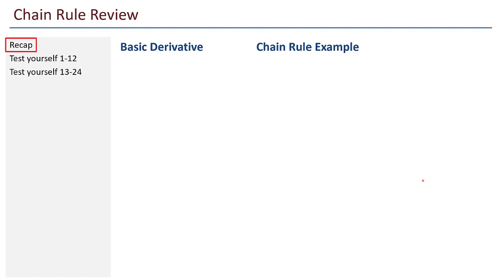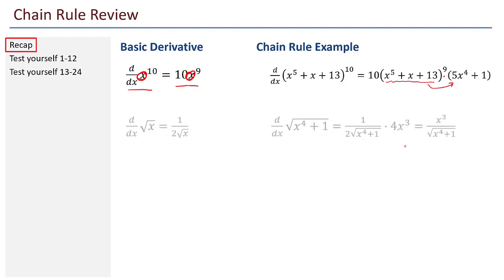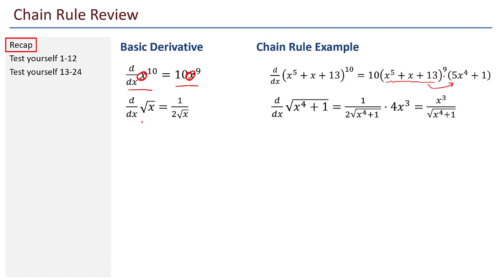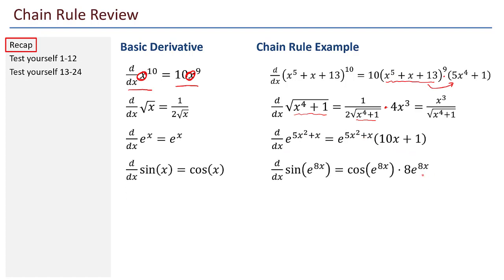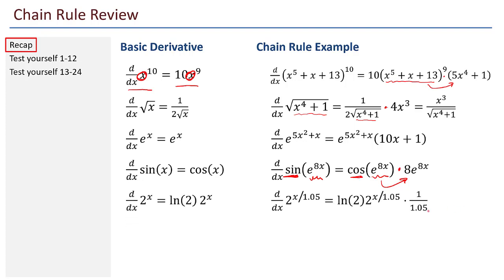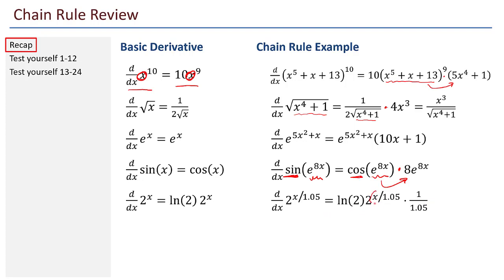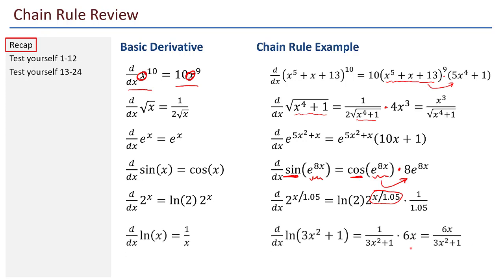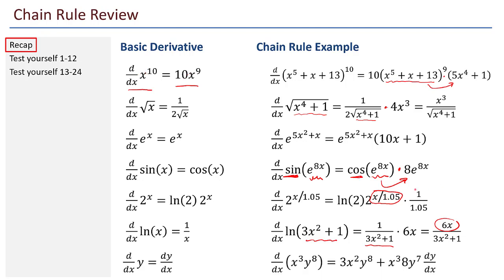Math 211 - Chain Rule Review